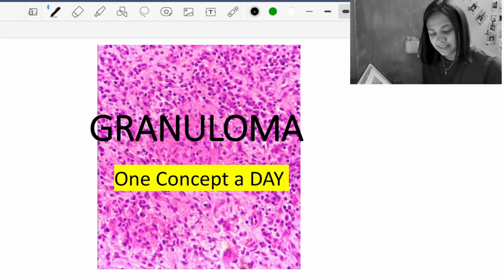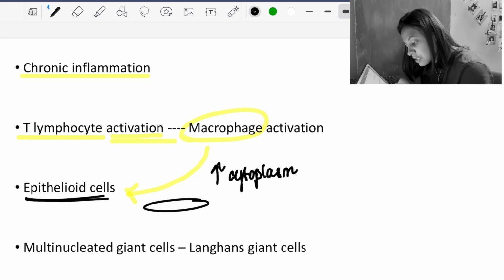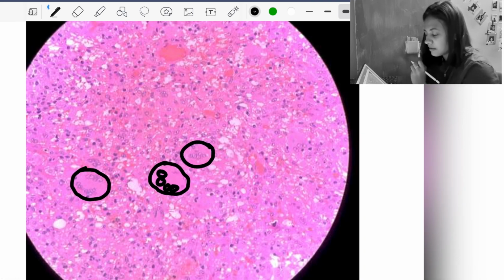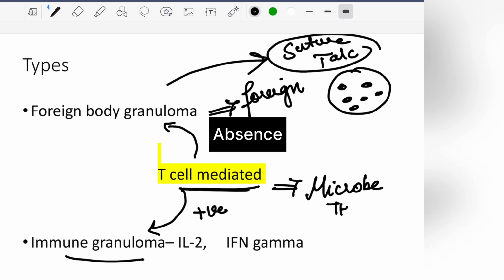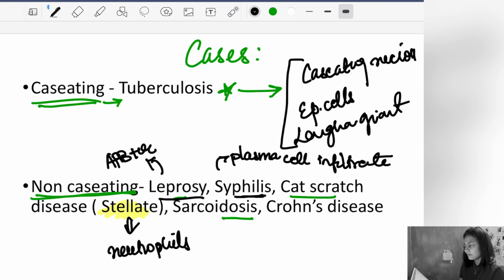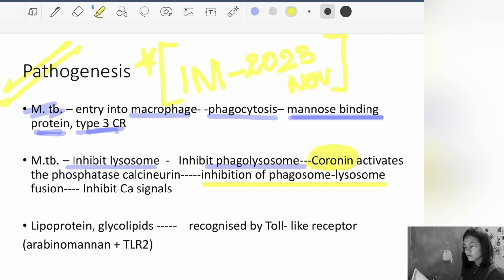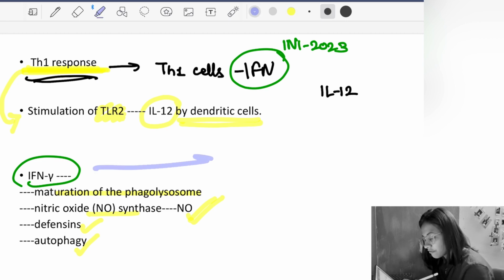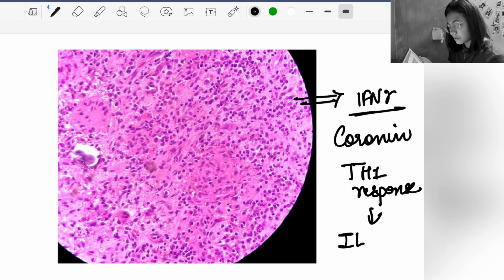Granuloma| Pathology| One Concept a Day| Important Topic -1